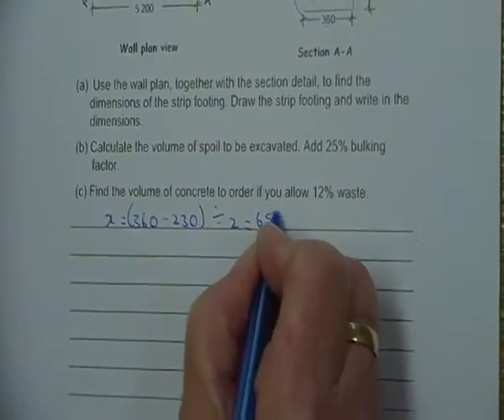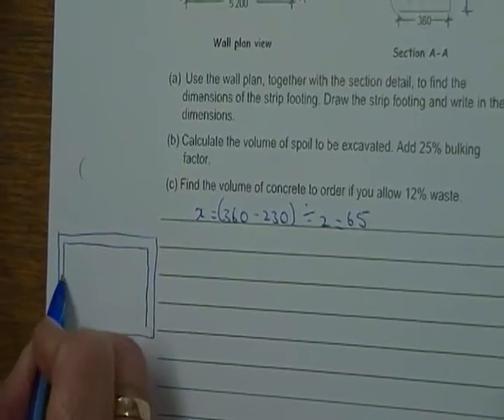Strip Footing for Brickwork X-factor Exercise 37.3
Maths book exercise 37.3 - strip footing  x-factor calculation for dwarf ,engage and isolate piers By Jennifer M Donnelly and Flavia Teixeira